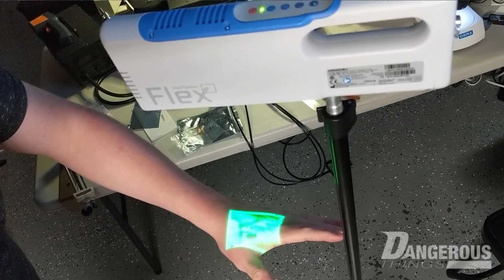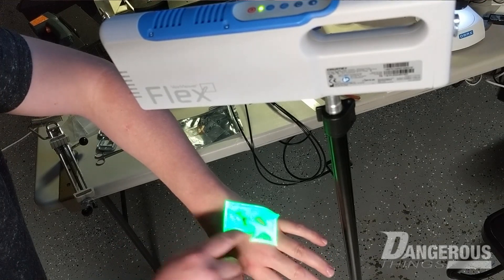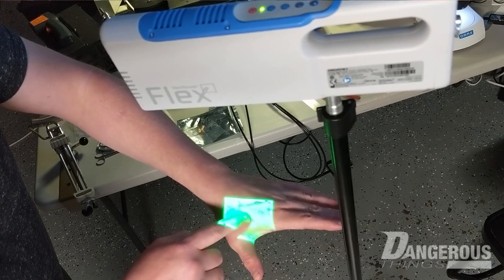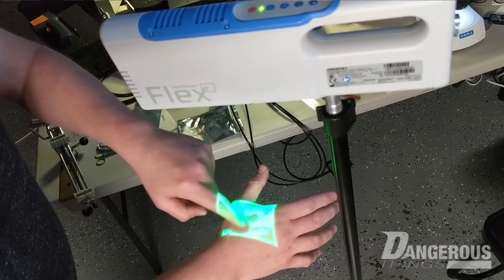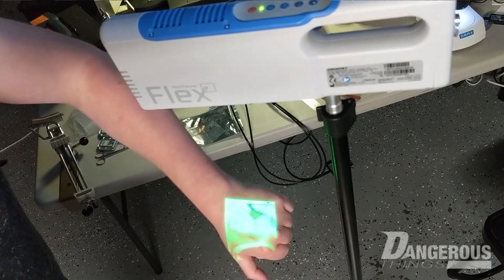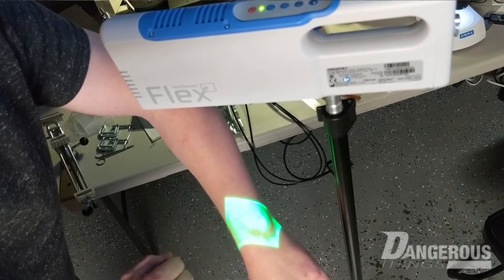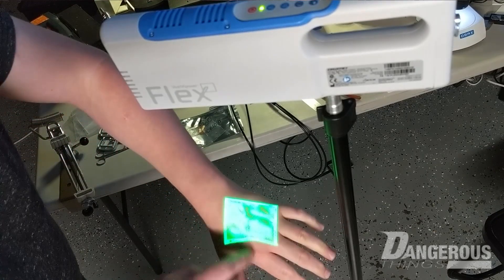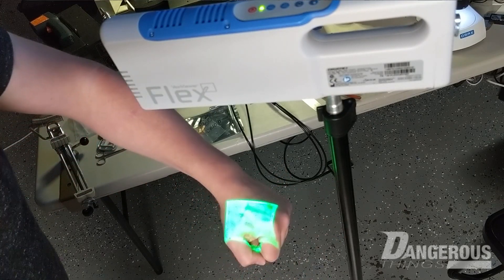An IR vein viewer can see my chip implants!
Amal plays with an IR vein viewer and discovers his x-series implants can clearly be seen!